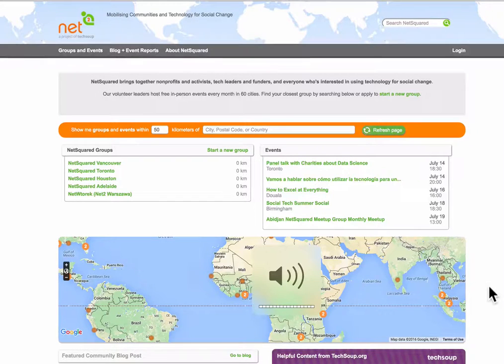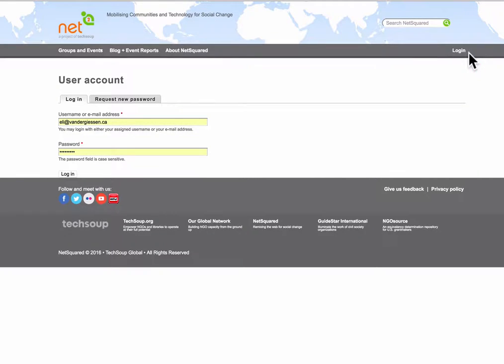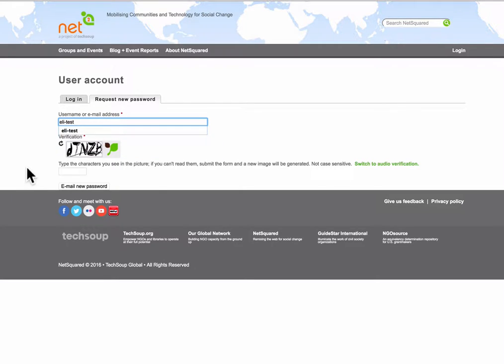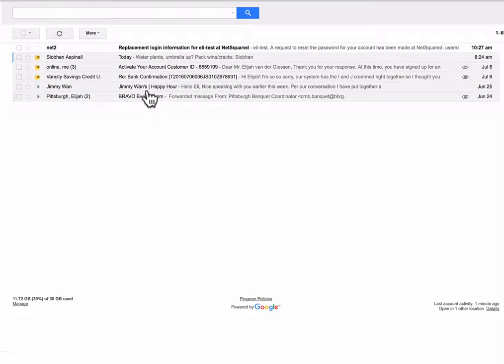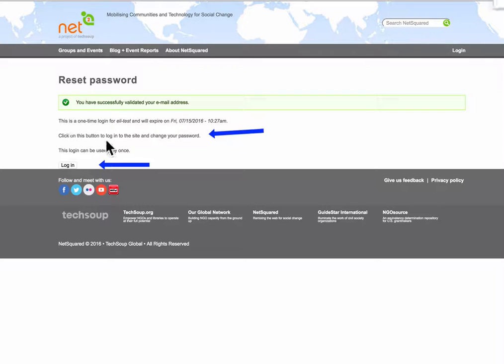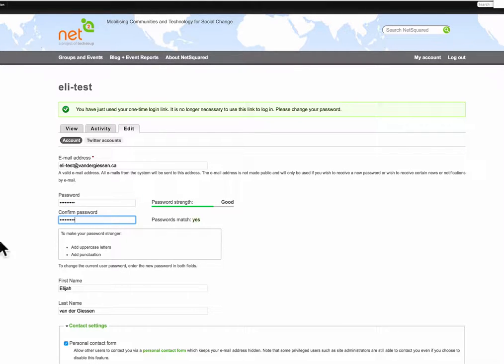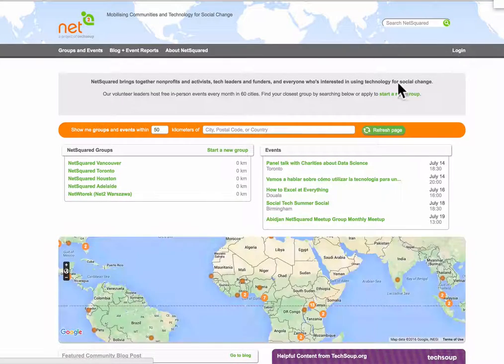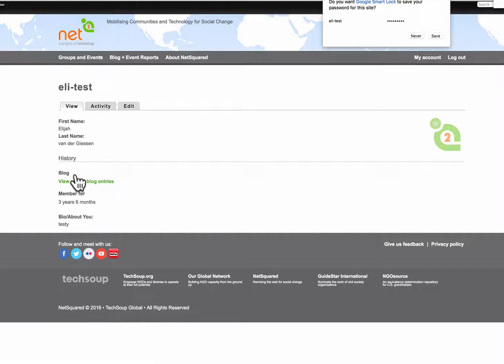Testing Password Reset on NetSquared.org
Testing with existing account